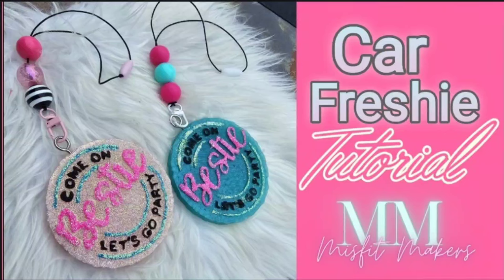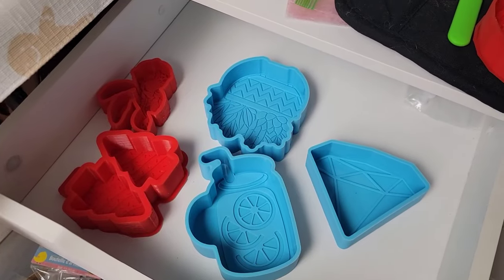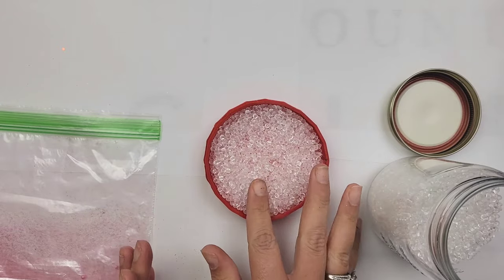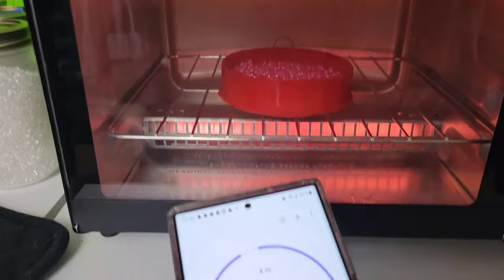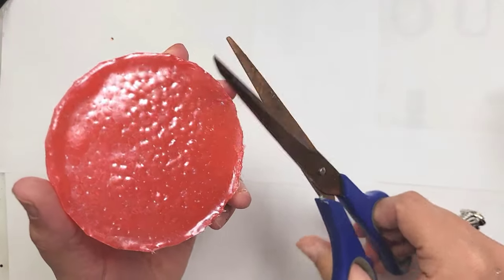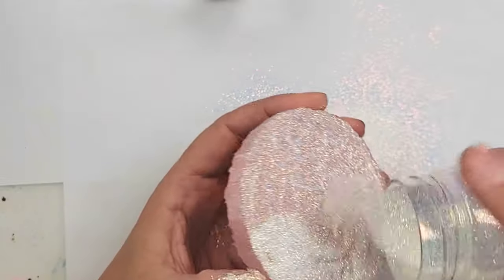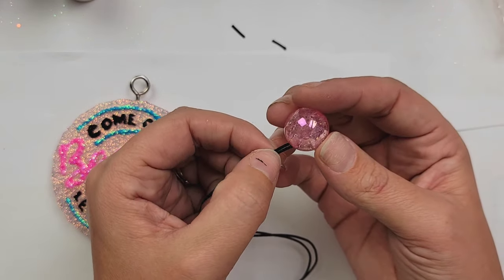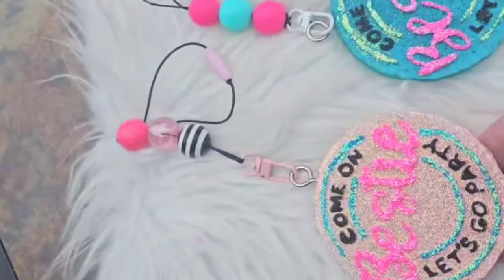Easy how to make a Car Freshie Tutorial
Hey friends! Let's make some easy car freshie's! I loved making these freshies and my craft room smells so good! I hope this tutorial helps and inspires you!

Come join our free FB group Misfit Makers!

Try our mentorship group for 1 month! You won't regret it!

Freshie Supply List

Freshie Bestie Mold ** Exclusive, and limited quanity**

Unscented beads and scents!
** I got the 5lb bag of unscented beads, and then have fun picking out what scents you want. I went crazy and got like 15 different scents lol. I can tell you everything I got smells amazing.

A little clip on how I add my freshies! ❤

Mason Jars! I grabbed mine from the dollar tree, but you can check out Amazon too
You will need all the supplies in my Freshie folder if you plan on hanging these up from the car or any other place.

Beads: If you want to decorate your string with beads.
Telly Box has some on their site so when you are ordering those molds check out her beads.

A little birdy told me Fawna Waggy might put some grab bags of random beads together in the future, and you can also check out Vinyl Fun for Everyone.

** You will also need Micas. Here is the Misfit Makers collection on CCDIY webstie. You can use any micas though.

You will need a convention, Oven. I picked this one up at Walmart last week for $19.99. I ordered online and it was delivered the next day.

To decorate the Freshies you will need a precision tip bottle, and you might use paint pens. ❤

Thanks to my friend Lindsey at Tellybox for helping me with all my freshie questions! Go join her free FB group as well!
00:00 Introduction
02:11 measuring freshie beads
04:30 baking freshies
08:40 decorating freshie
12:34 adding hardware